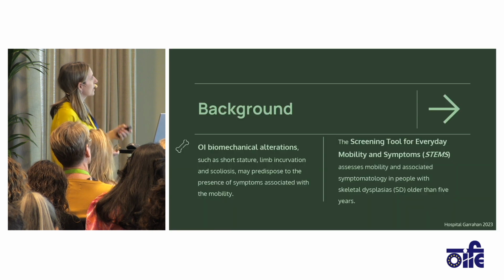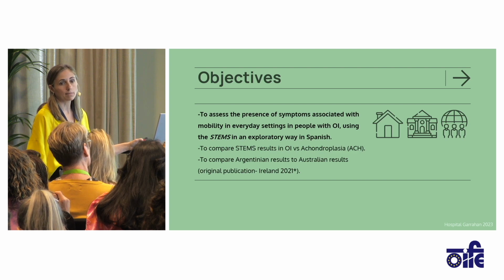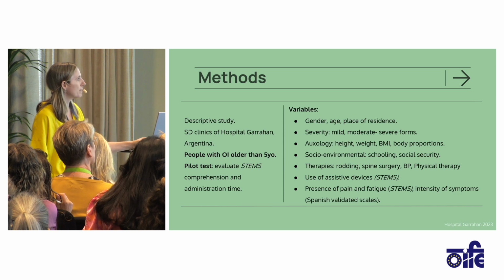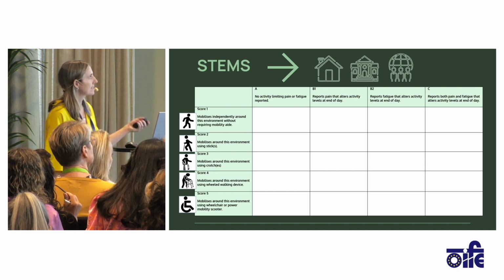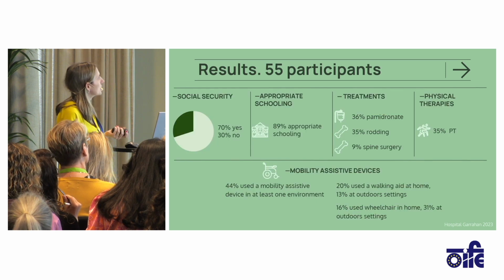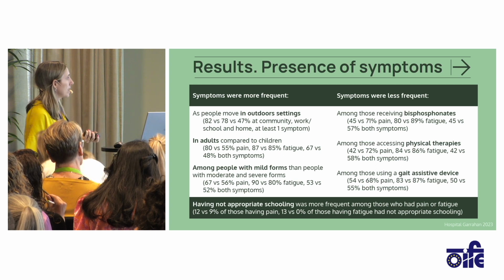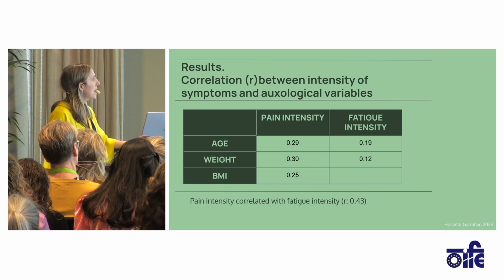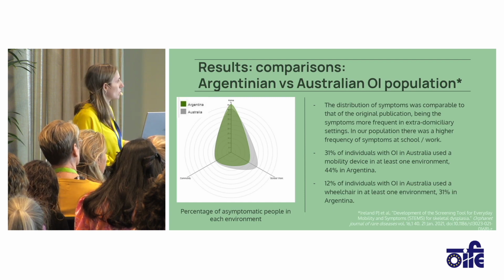Evaluation of mobility associated symptoms in Argentinian OI-patients - Mercedes Rodriguez Celin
Full title: Evaluation of mobility associated symptoms in Argentinian patients with Osteogenesis Imperfecta. Application of the STEMS tool (Screening Tool for Everyday Mobility and Symptoms for Skeletal Dysplasias) - Mercedes Rodriguez Celin

Under the title “Balancing life with OI” OIFE organized a topical meeting on the neglected subject of the causes, assessment and management of pain in OI and its impact on physical and mental health, sleep, fatigue, mobility, relationships/families and work/life balance. The conference also included talks about other rare bone conditions.

The event took place at the Scandic Continental Hotel in Stockholm, Sweden, on 9-10 June 2023.